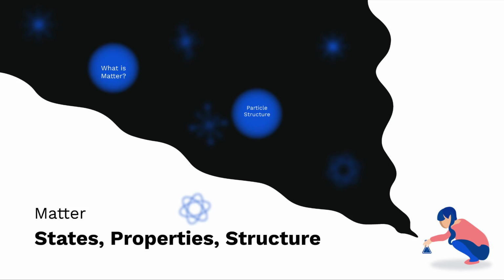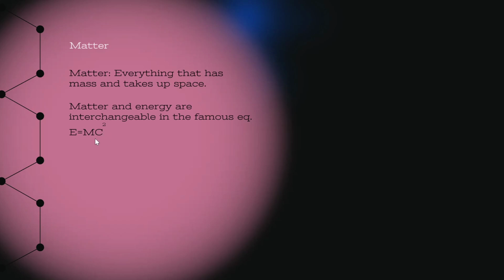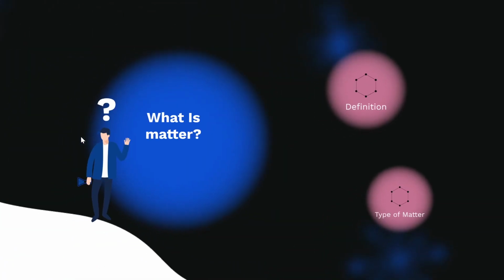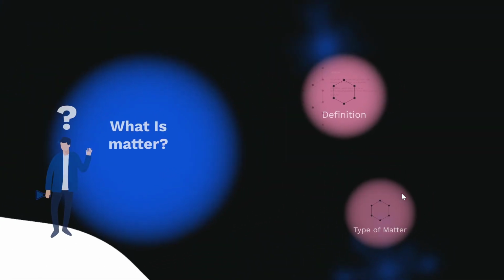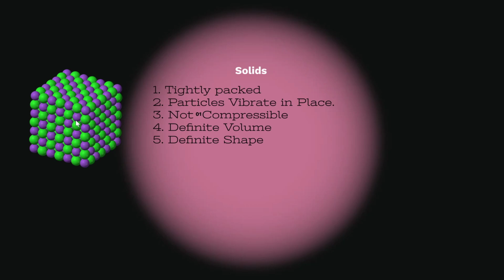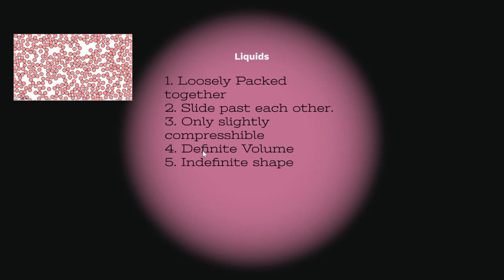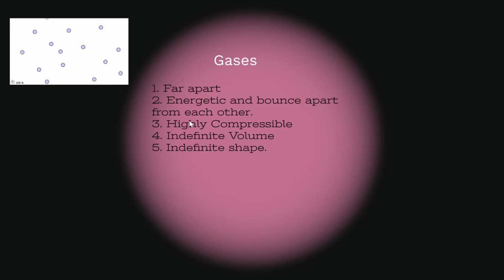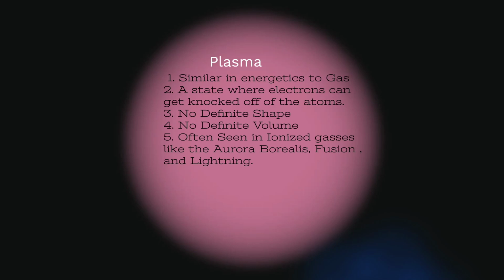Matter Lecture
A video explaining the different types of matter and the properties of those types of matter.